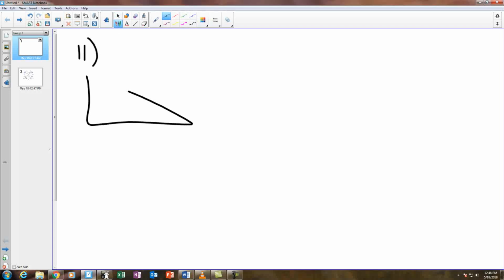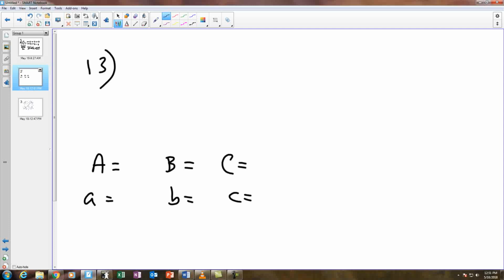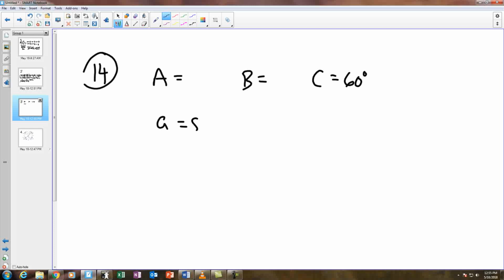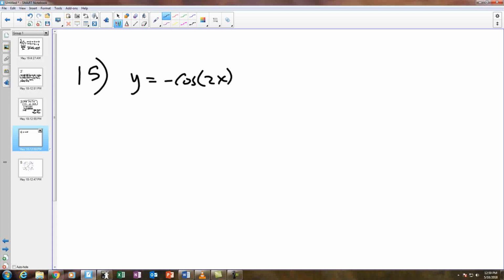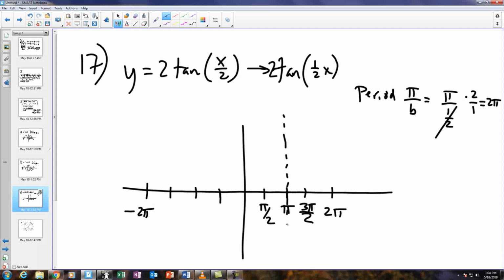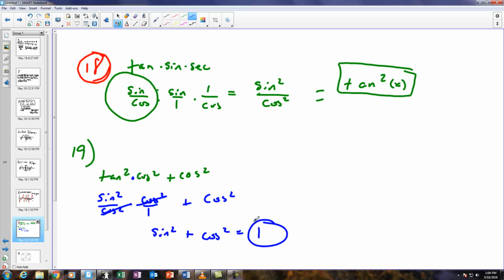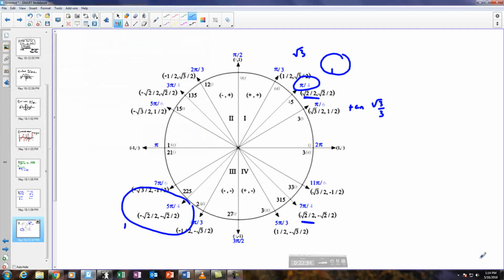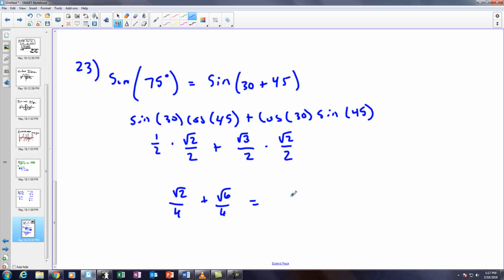Semester 2 review part 2